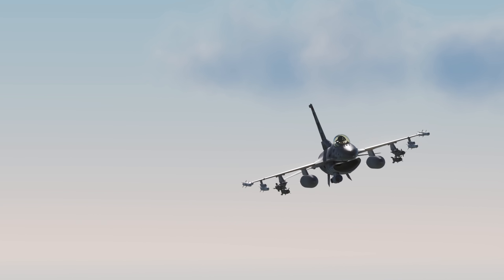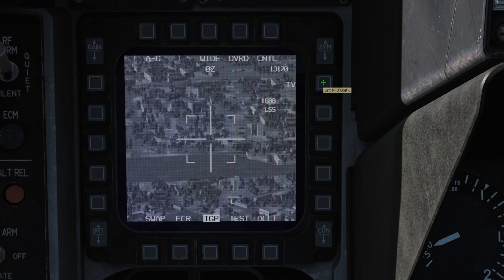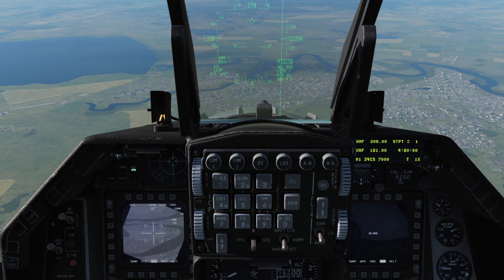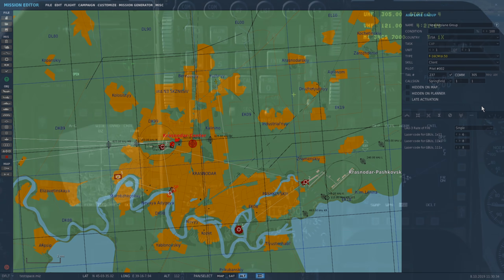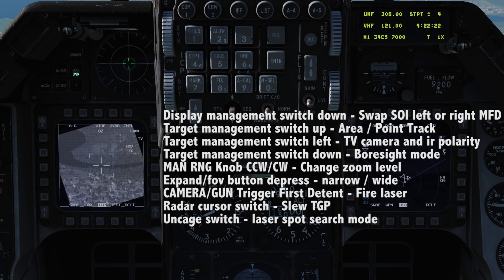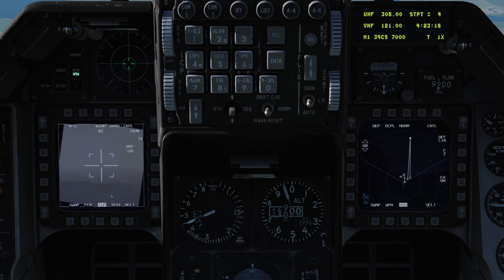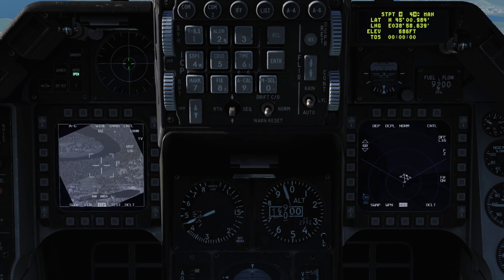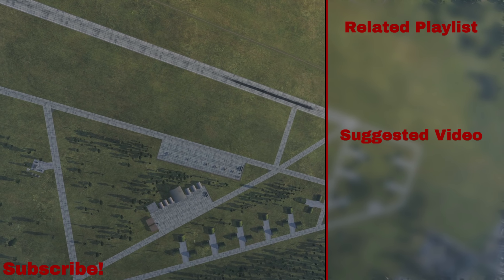DCS: F-16c Viper Targeting pod and Laser guided bombs Tutorial - Early Access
All the current controls, Setup and how to use the LITENING II targeting pod
with laser guided bombs (gbu-12, gbu-10) and it's various modes

Timecodes: (just in case the video wasn't already short enough for you guys!)
00:00 Intro
00:07 Setup
00:38 TGP symbology
02:26 Change laser code
02:15 Waypoint slaving
03:01 Hotas Controls
04:39 Early access issues
04:50 laser guided bomb dropping